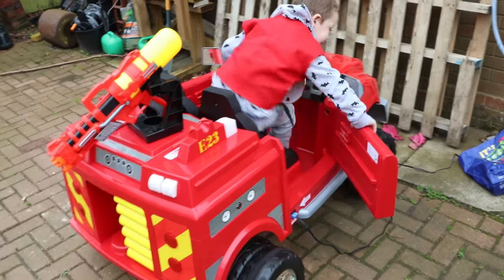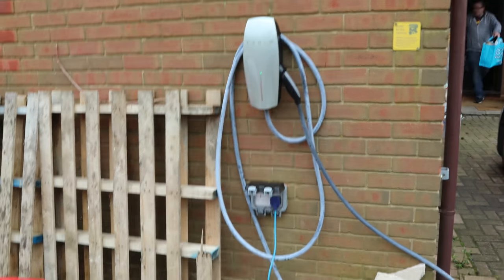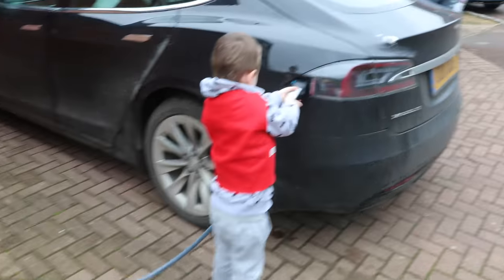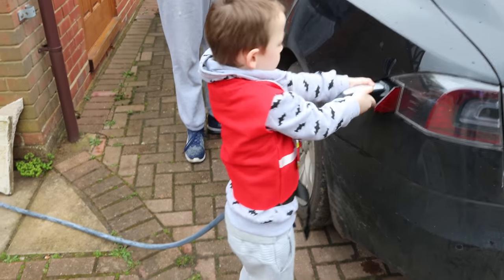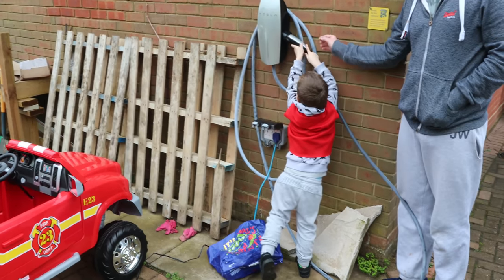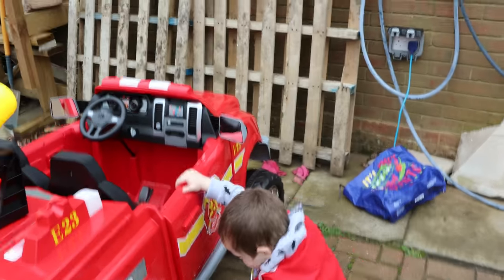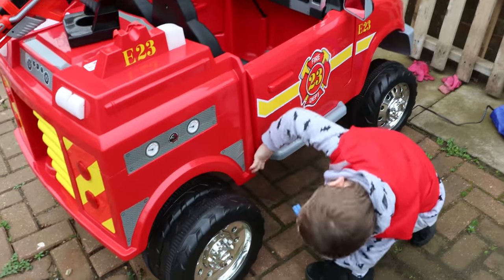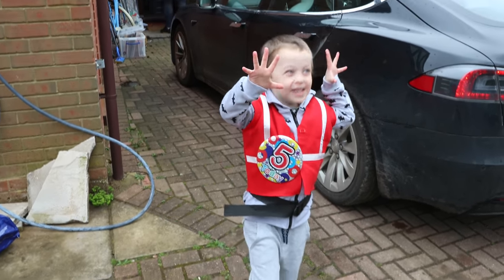EV Charging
The future generation understanding how to fuel their vehicles.
He is 5 today - is it possible he will never put petrol in a car?